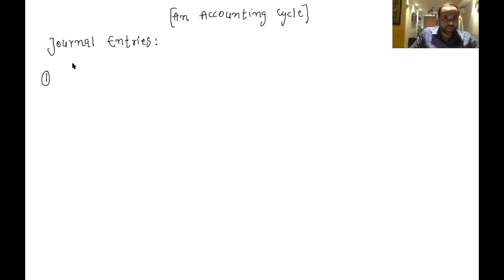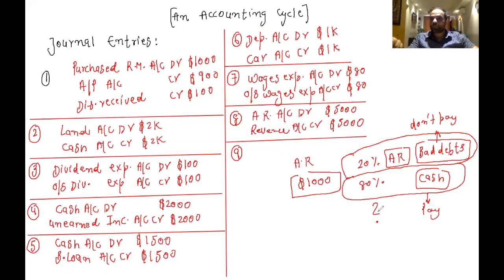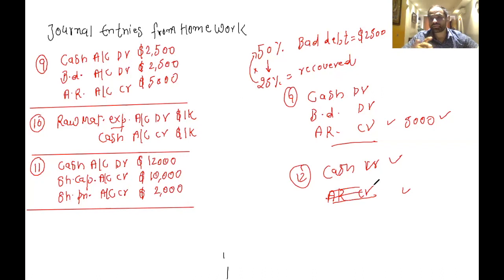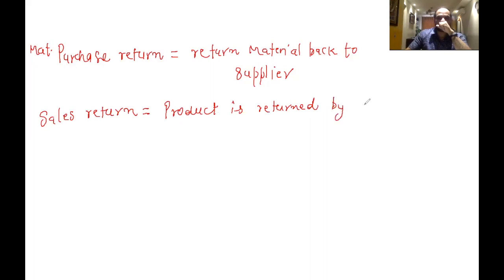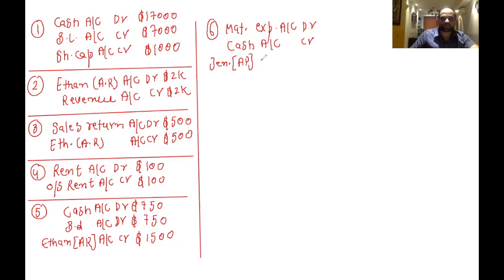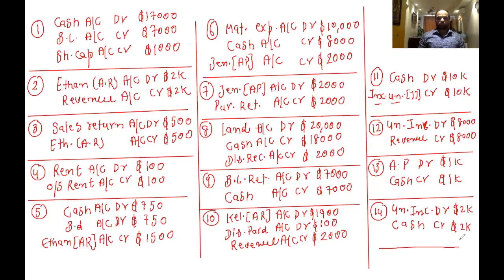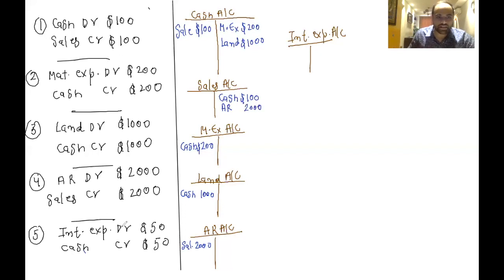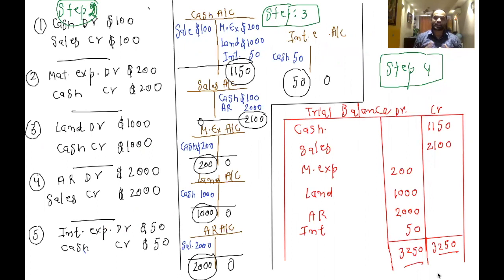Banking Uni. (Boltan)_Financial Accounting Fundamentals_Topic 2: The Accounting Cycle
Journal, Ledger, and Trial Balance only